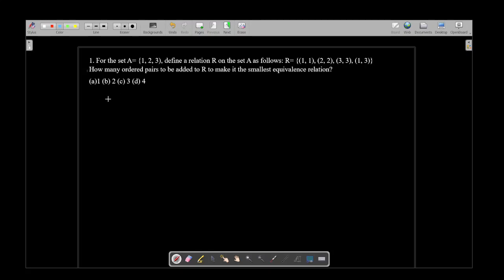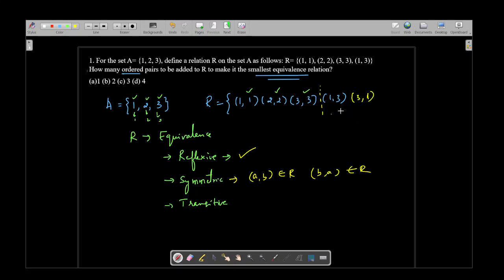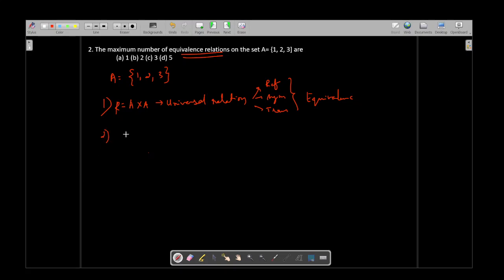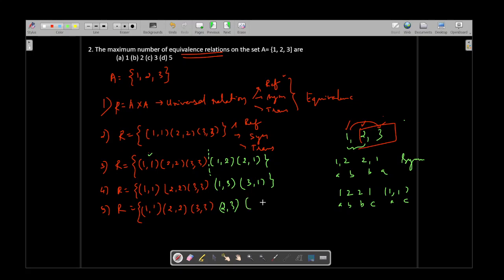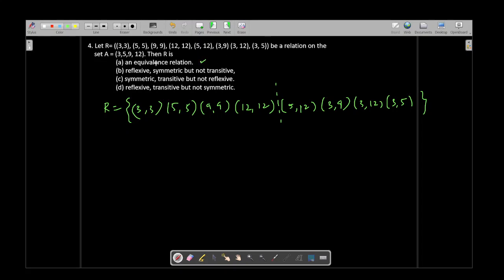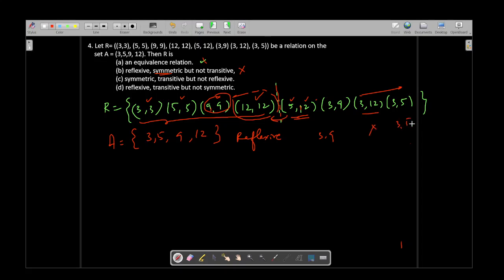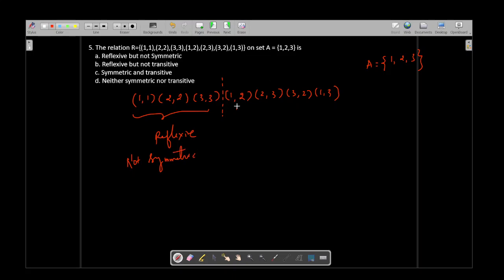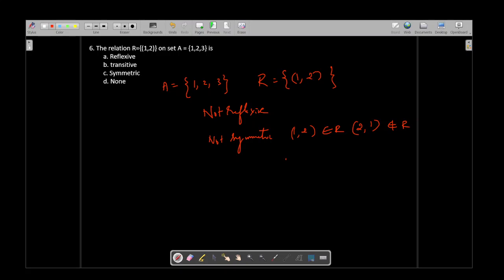33. Problems on types of Relations - Part1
Problems on types of Relations - Reflexive, Transitive & Symmetric